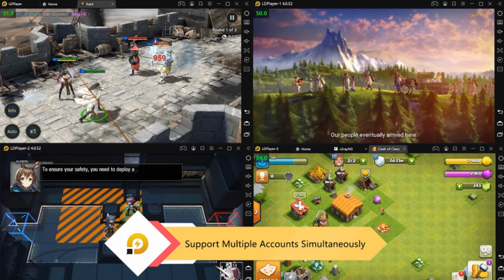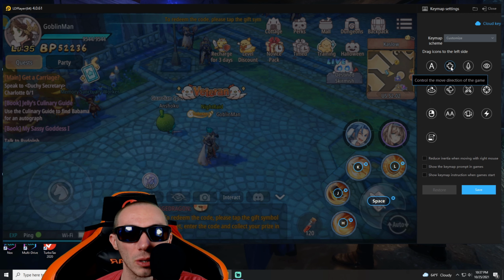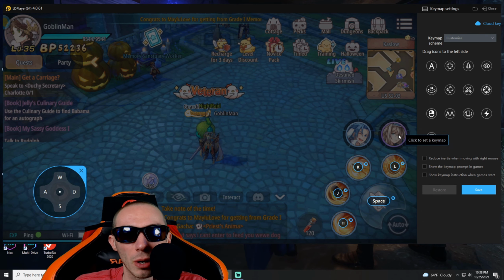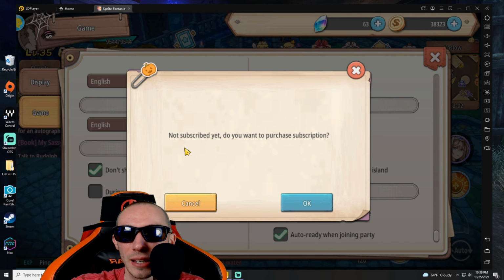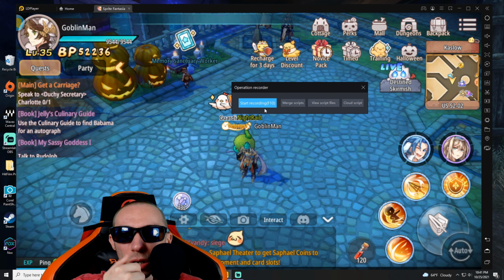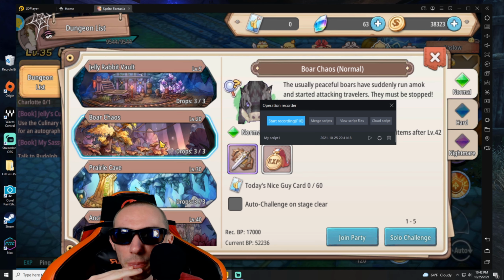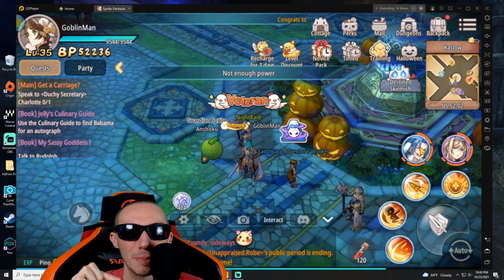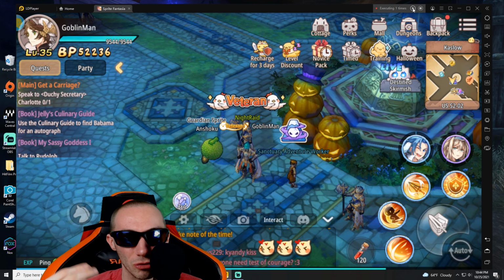How To Play Sprite Fantasia on PC (Hot key setup & Macro setup)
In todays video we go over how you can play sprite fantasia on pc. I also show you a trick that can only be done while playing on pc, that gets you past a paywall feature.

🌠Current channel members:

SwedishChef $21
The Outdoor Dude $20
DLG $15
Bok Choy $13
doctorangu $12
umlunguPhambene $5

1. Robo370 $25.00